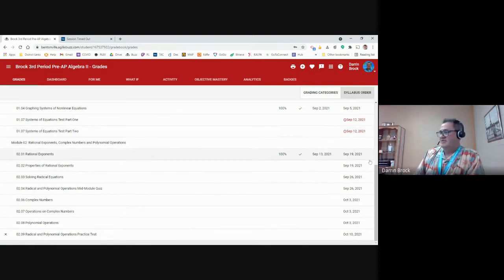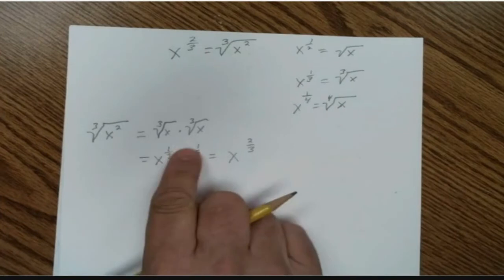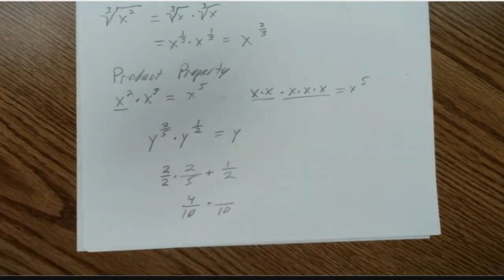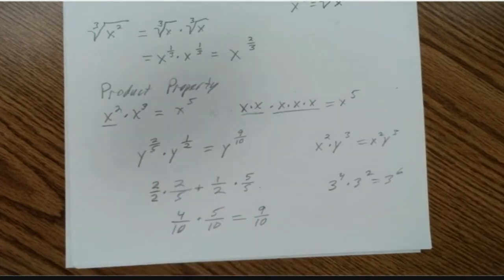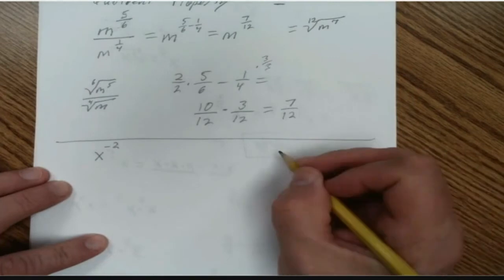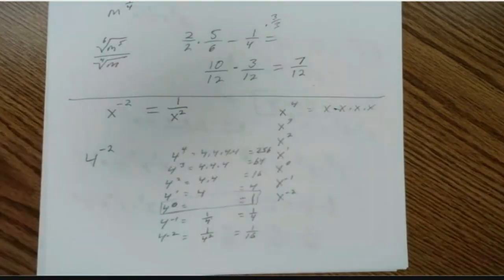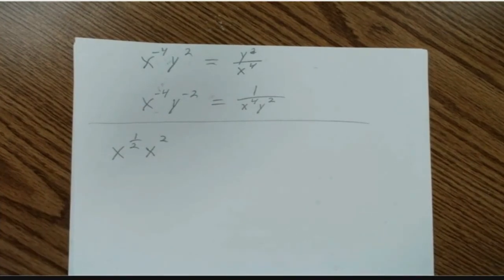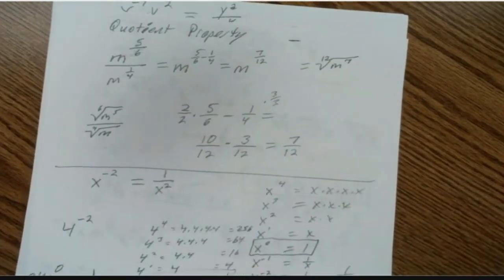Algebra 2 - 9/13/21 class video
Class video for Mr. Brock's Algebra 2 class for 9/13 - 9/14